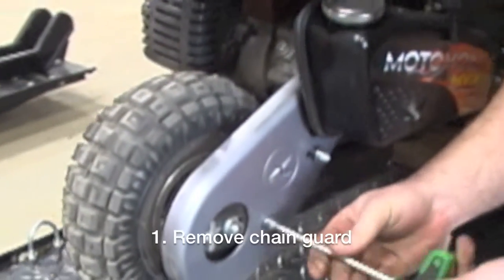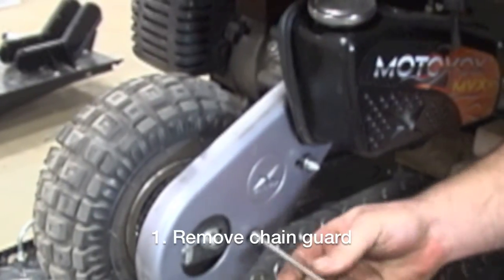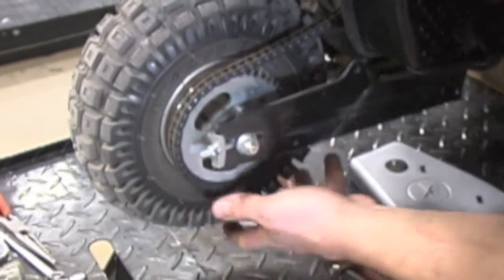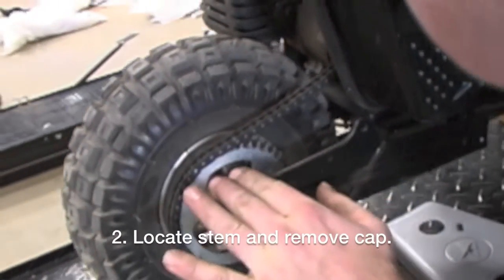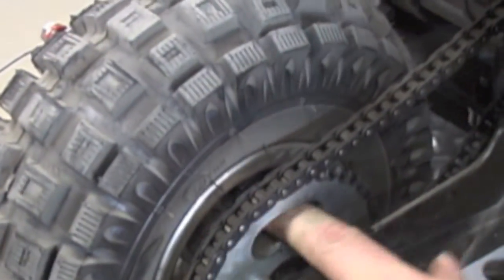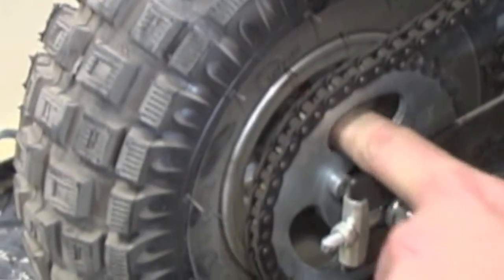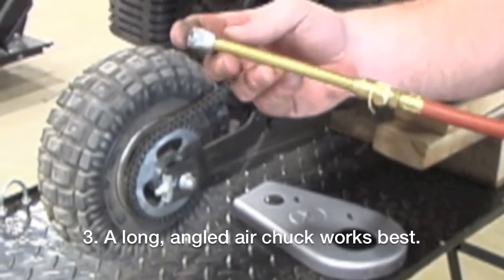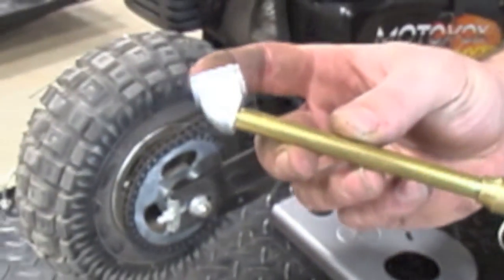MVs10 - Air Up The Rear Tire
The air stem is not easy to reach if it's located on the drive side, but this video will show you how to do it.